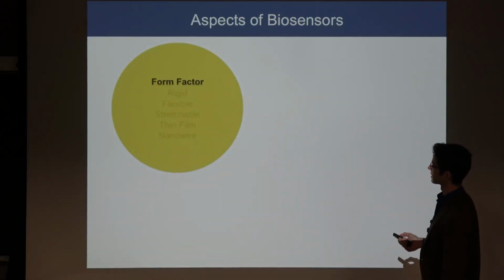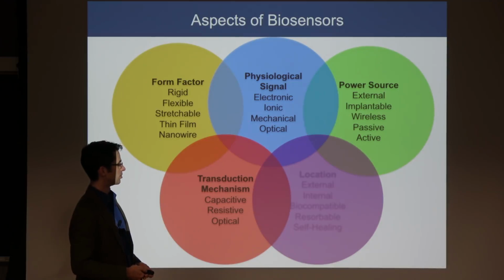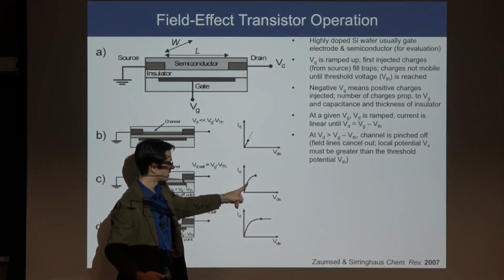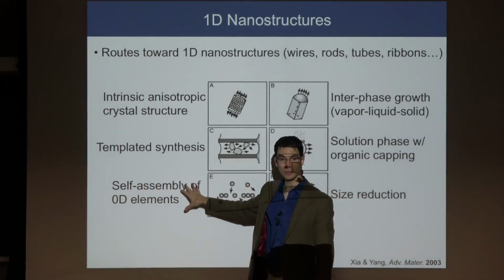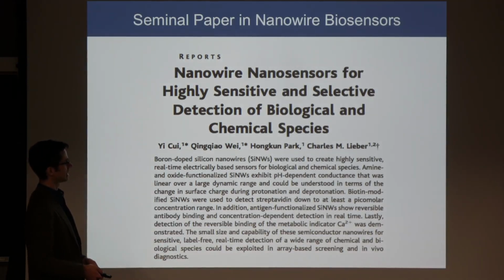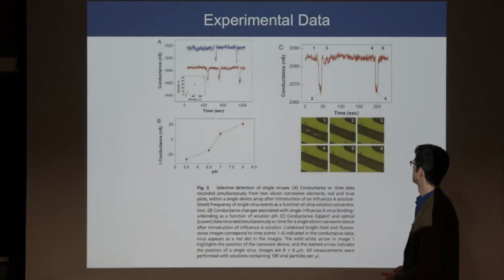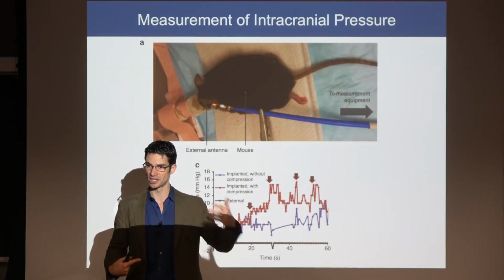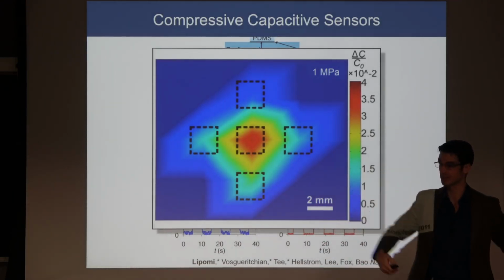Ep20 Nanobiosensors, field effect transistors, pressure sensors UCSD, NANO 101, Darren Lipomi